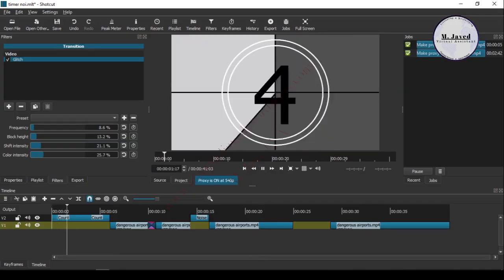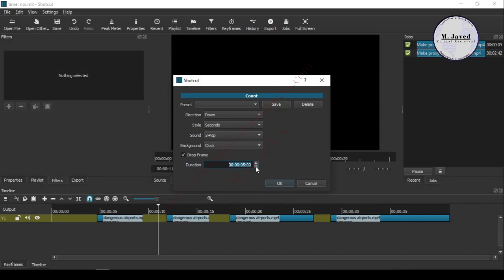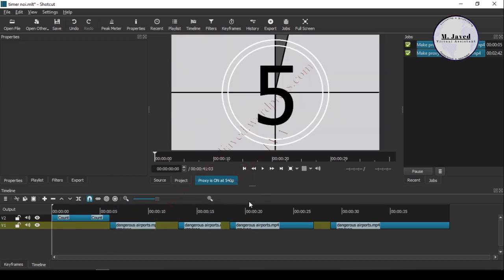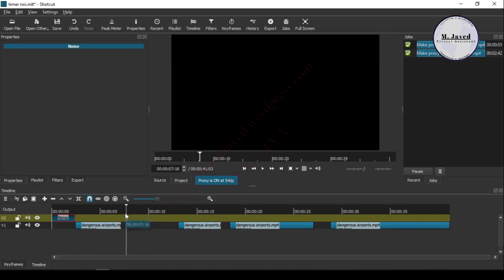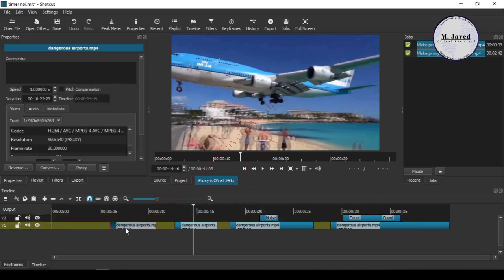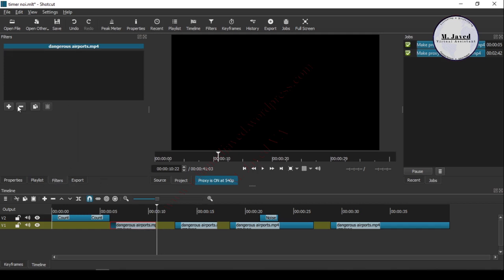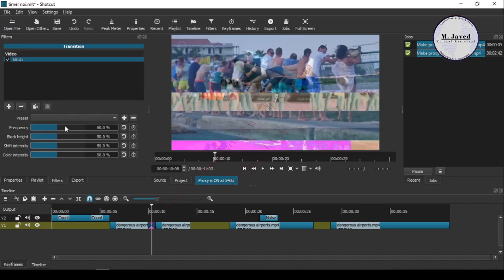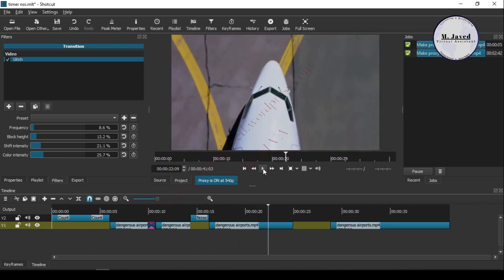How to add timer, noise, glitches, in shotcut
To show variations in the video, people do many things and Timer, noise, and glitches are one of them and in this tutorial we will see how we can add Timer, noise, and glitches to make our video look appealing.